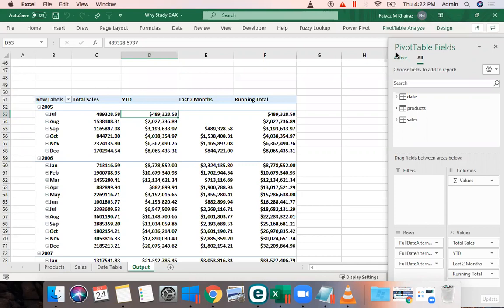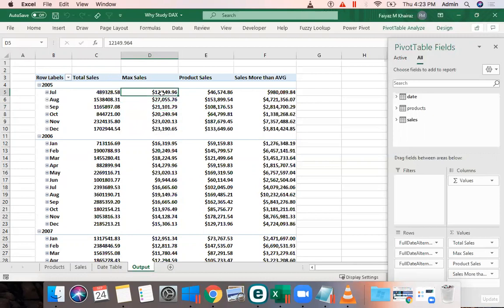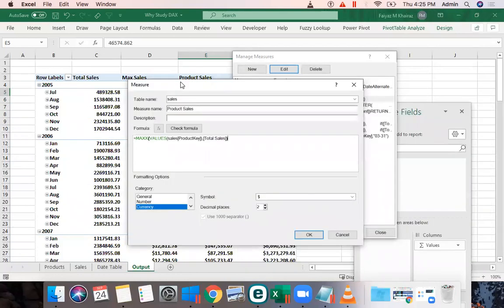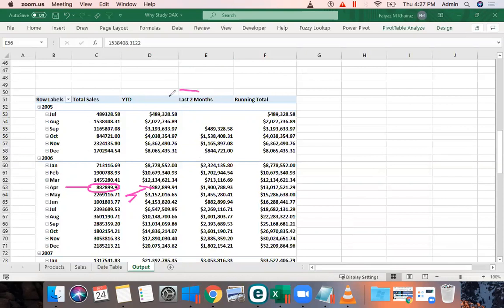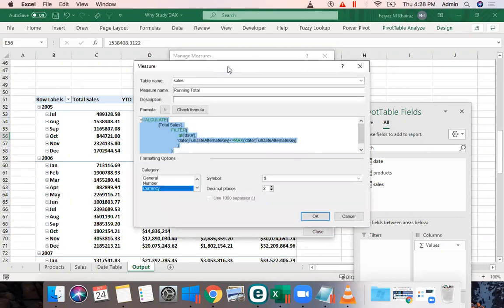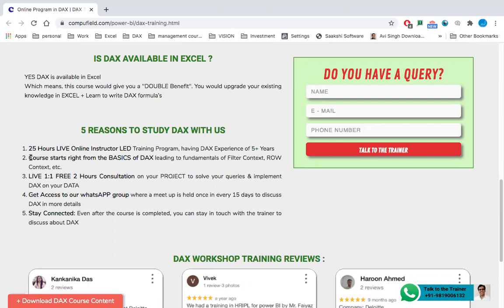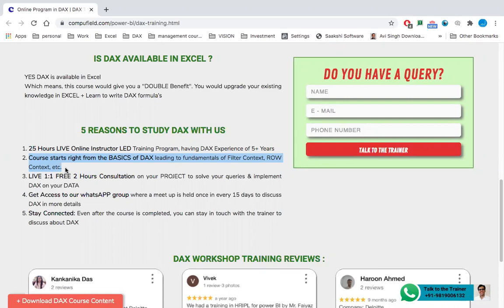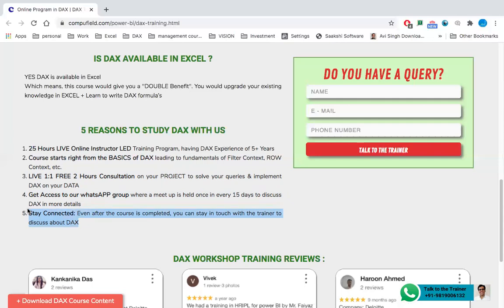Regarding DAX Formula Language Program in Excel & Power BI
A quick introduction about DAX formulas in Excel & Power BI.
What you would be learning in the 25 Hours DAX Workshop.

Upcoming Workshop: Starts 26th Sept 2020.
Duration: 25 Hours
Saturday & Sunday 19:00 to 21:00

Any information you can whatsAPP Us..
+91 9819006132